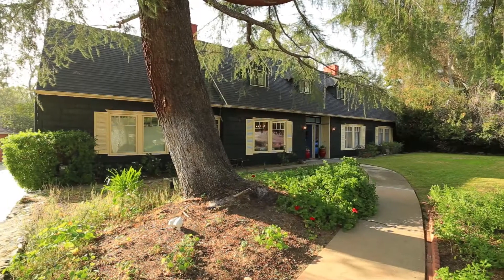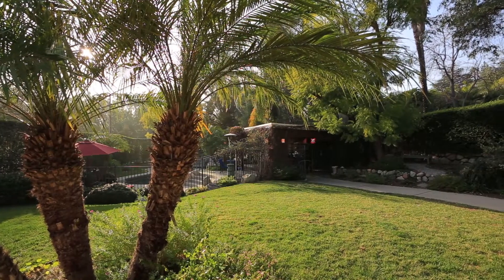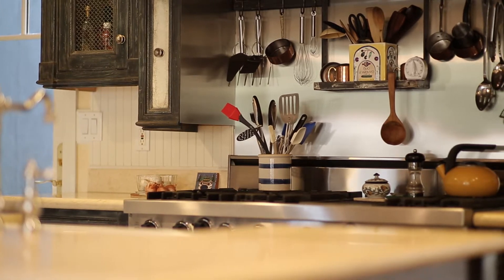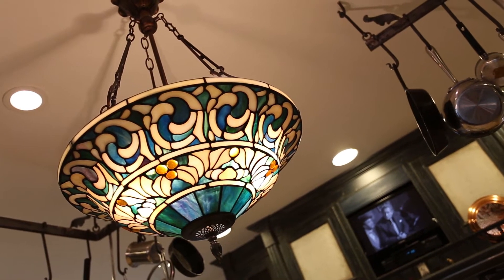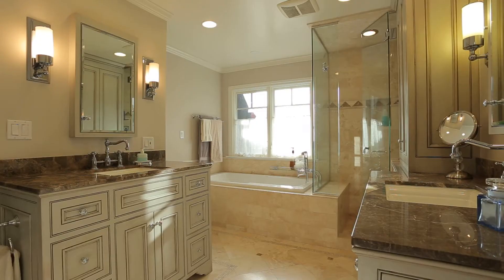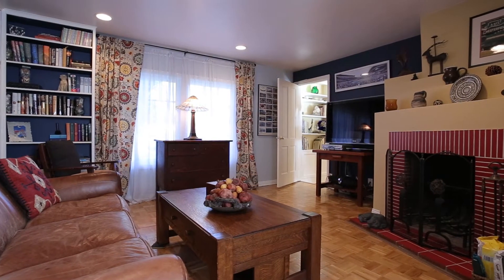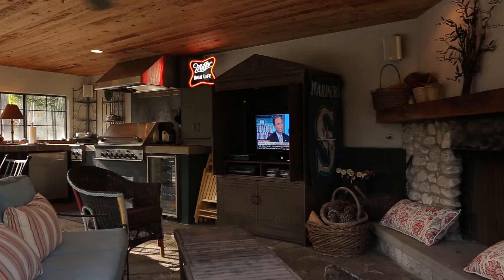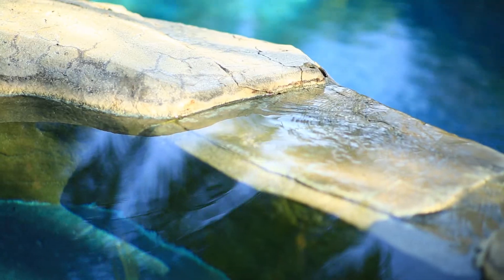Altadena Real Estate | 2555 North Altadena Drive | Ross Newton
Gorgeous Altadena Home

A fantastic two story Cape Cod in a beautiful private setting. This home has a den/guest room on the first floor with a full bath, private entrance and a fire place. The kitchen has been upgraded with country style custom hand painted cabinetry, marble counter tops, Viking appliances, Bosch dishwasher and more. An updated fireplace in the LR adds atmosphere and warmth. Upstairs are two more bedrooms and a 3/4 bath. Also upstairs is the large Master BDR and Master Bath, a large walk-in closet and built-in shoe storage. There is a steam shower with aroma therapy, a soaking tub, dual marble vanities and more. The Master Bedroom has a balcony/sitting area overlooking the professionally landscaped back yard. There's a beautiful pool, spa and waterfall next to a 400 sq. ft outdoor kitchen with a refrigerator, sink, ice maker, 6 burner BBQ/smoker, wine cooler, TV cabinet w/ TV, and a fireplace. This home and back yard are built for entertaining! Welcome home and enjoy.

Property Contact
Ross Newton
Realtor

Serving the communities of Pasadena, Altadena, South Pasadena, San Marino, La Canada Flintridge, Alhambra, Arcadia, Duarte, Sierra Madre, San Gabriel, Eagle Rock, Highland Park, Burbank, Los Angeles and the cities within Southern California.